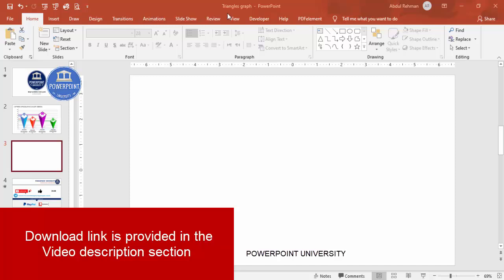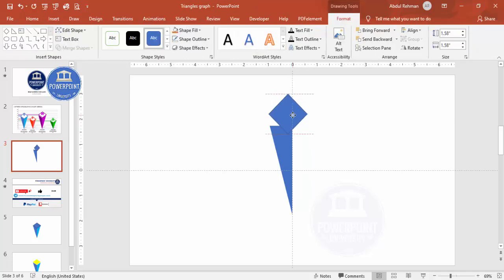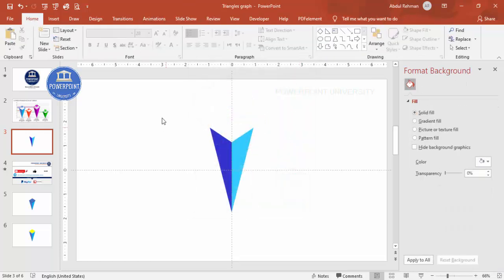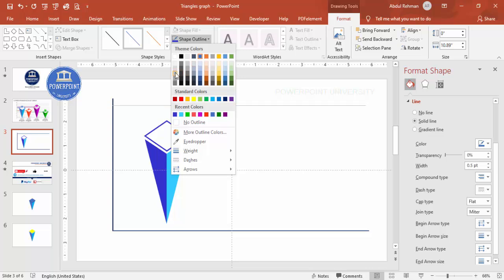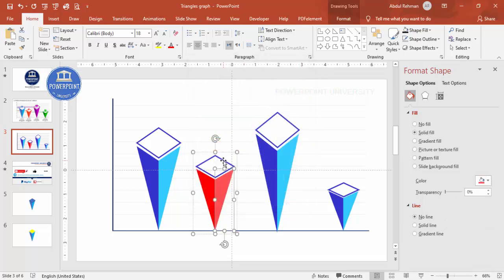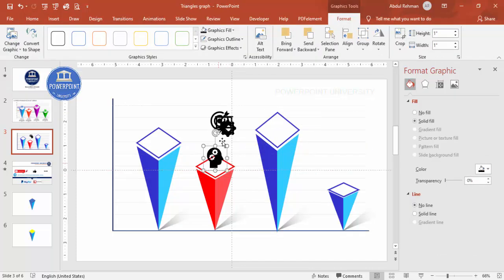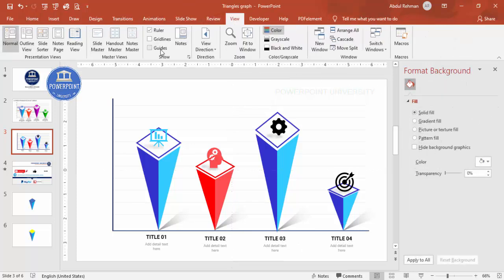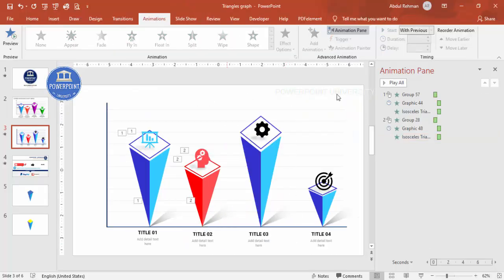4 Steps Infographic Chart Design in PowerPoint